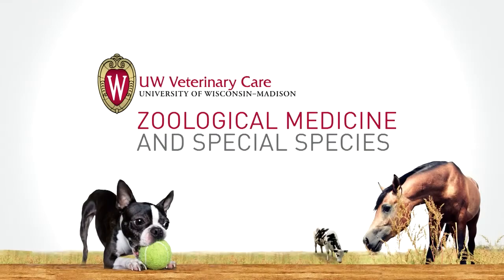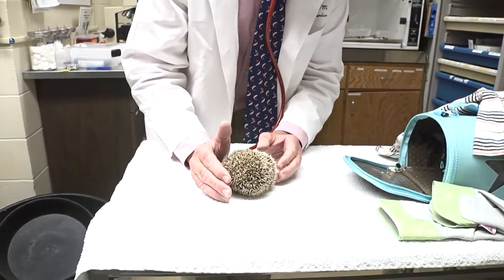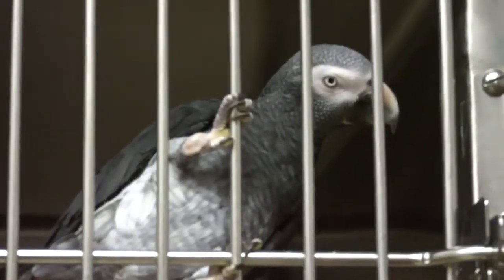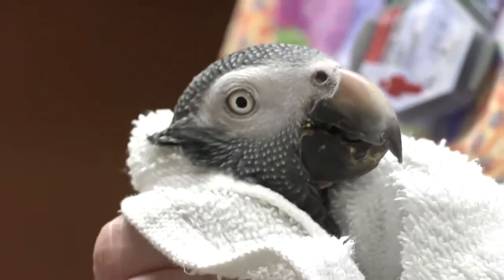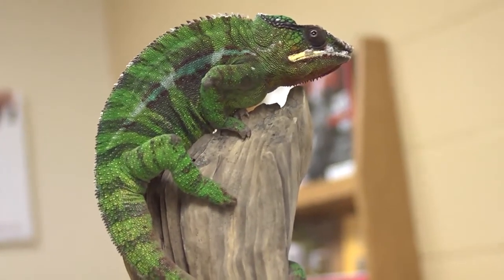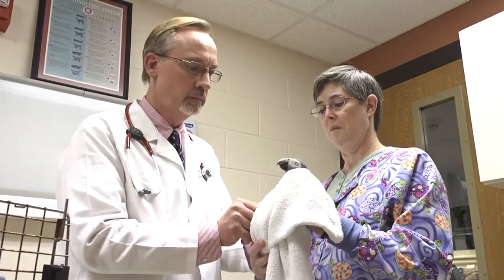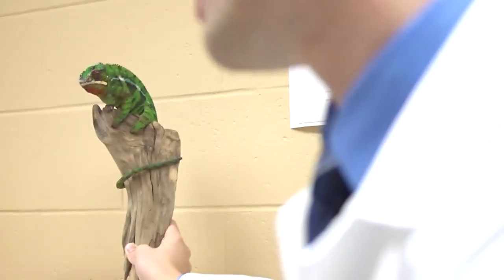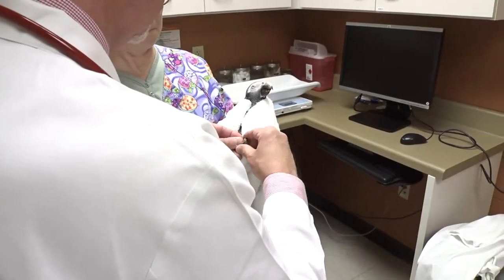Special Species and Zoological Medicine at UW Veterinary Care (with Dr. Kurt Sladky)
Exotic pets and animals are the focus for Dr. Kurt Sladky, one of only 130 specialists in the world who are board certified in zoo medicine. UW Veterinary Care has the only specialists in the Midwest. Dr. Sladky talks about care for your unique animal and the advanced tools available at UW Veterinary Care.